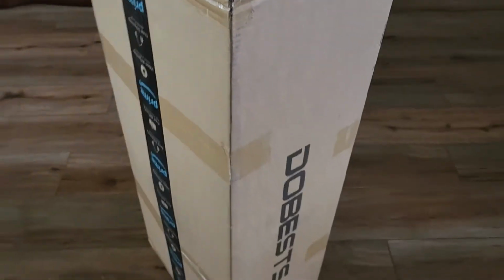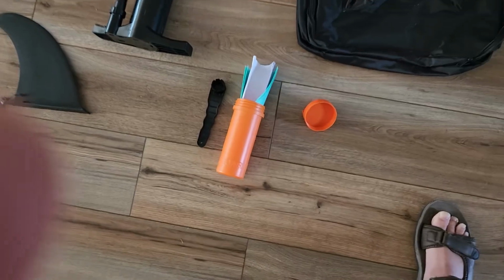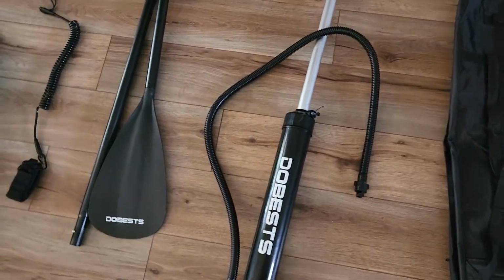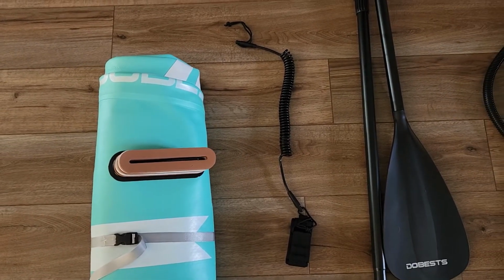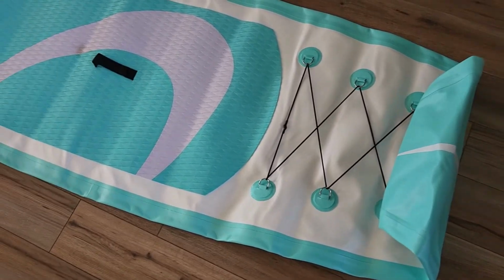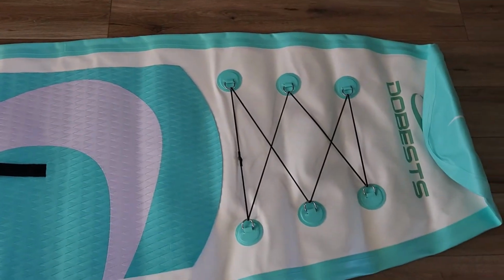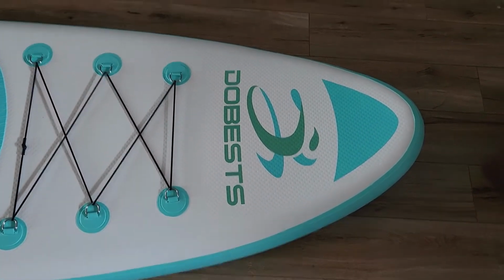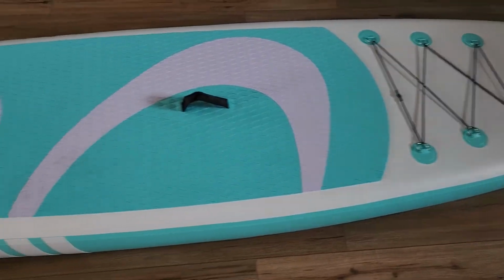Unboxing the Dobests paddleboard and accessories. A great alternative to expensive boards!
The Dobests paddleboard is perhaps one of the best value paddleboards on the market today! With both quality design and affordable pricing, it's difficult to imagine needing anything more.